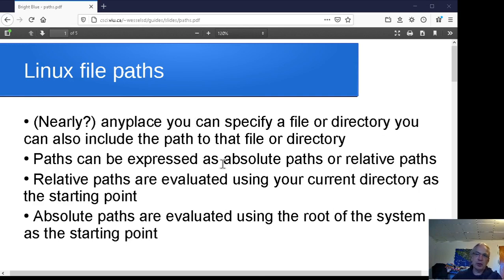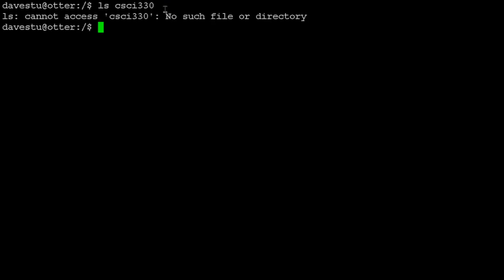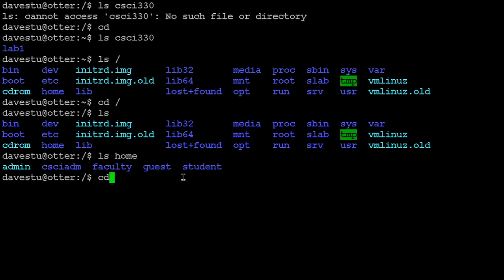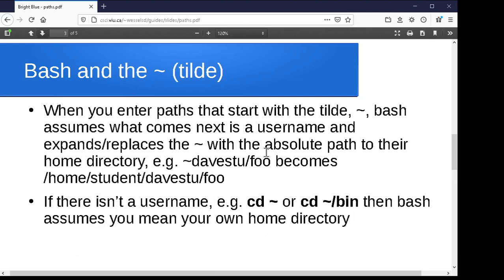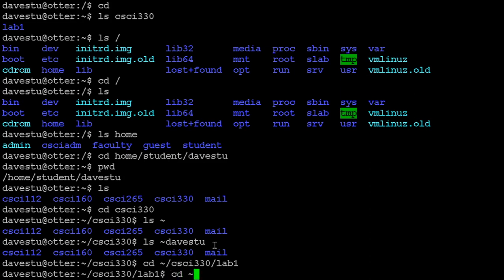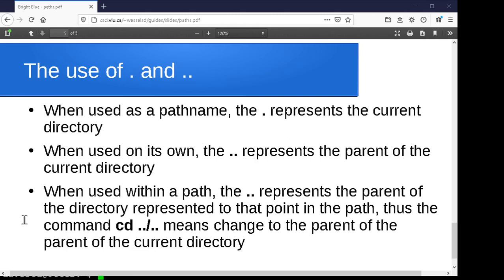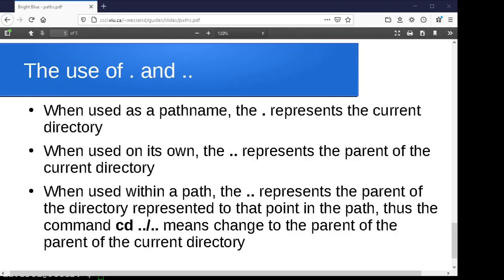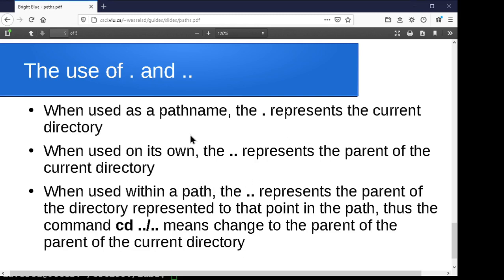linux file paths (absolute, relative)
We look at absolute and relative file paths in linux, along with the use of notation such as the . ~ and ..